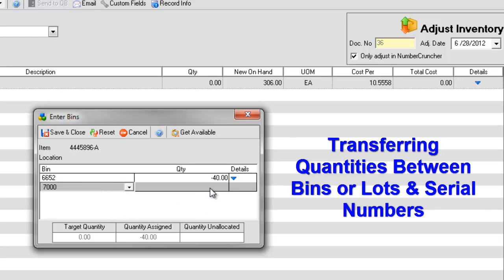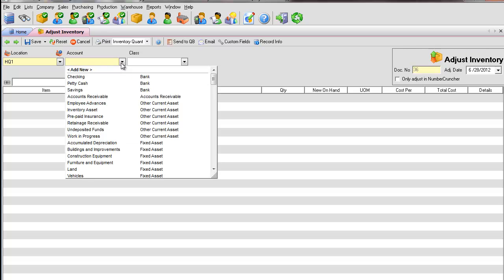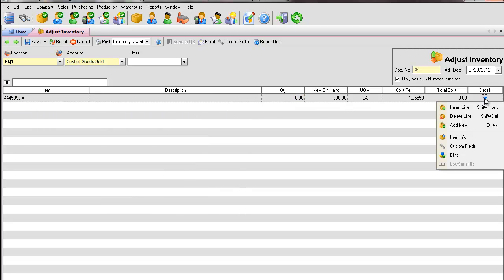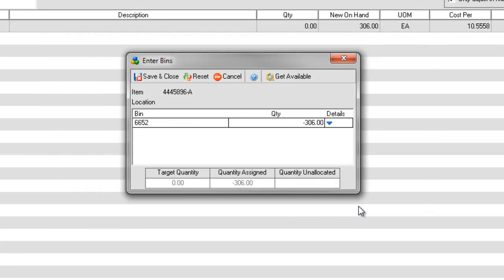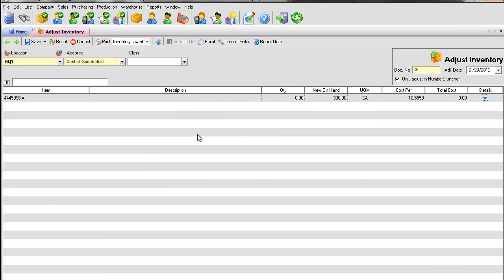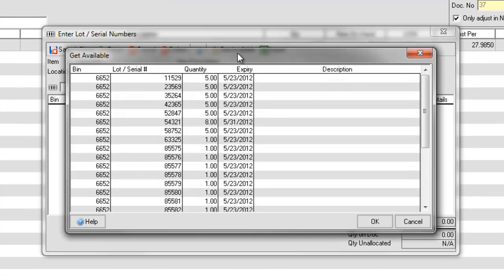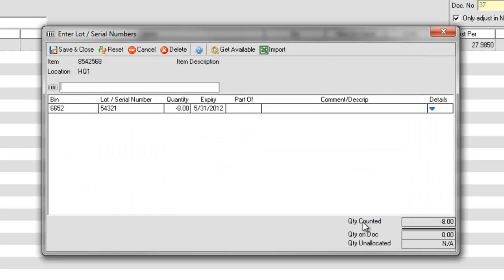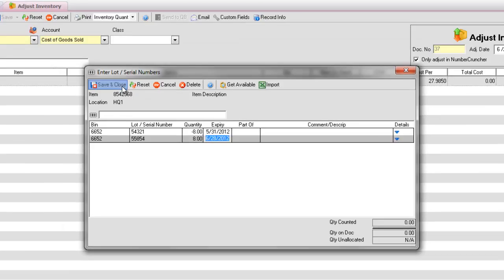Transfer Quantities Between Bins, Lots, and Serial s - All Orders - QuickBooks Inventory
This video shows how to transfer inventory quantities between bins and lots and serial numbers on the Quantity Adjustment screen.